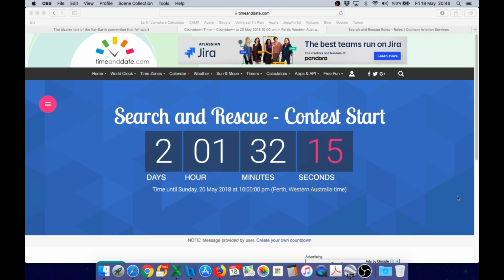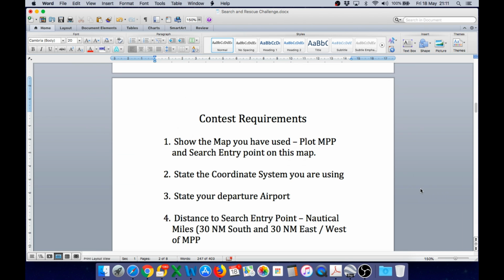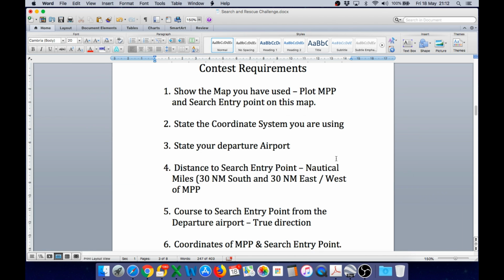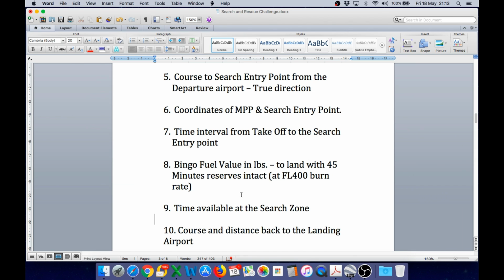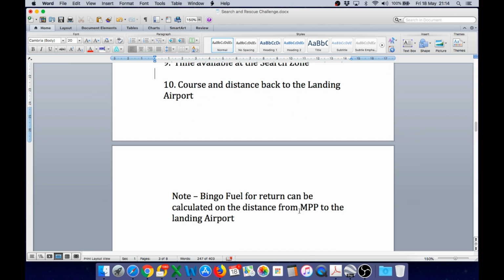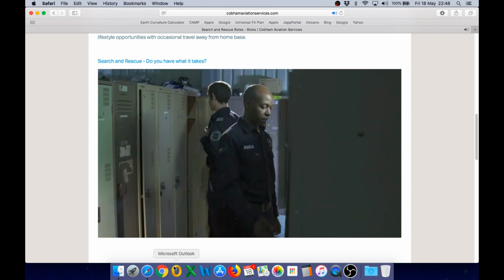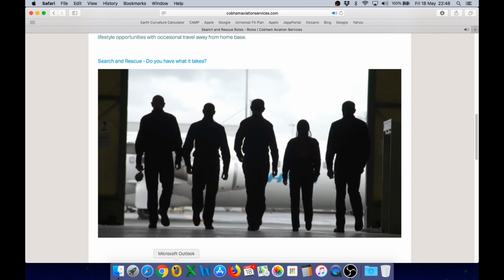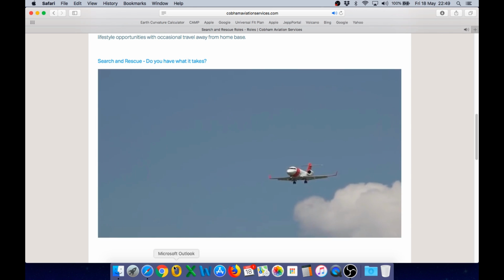Search and Rescue Contest - 48 Hour Alert.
When this timer reaches zero the contest will start